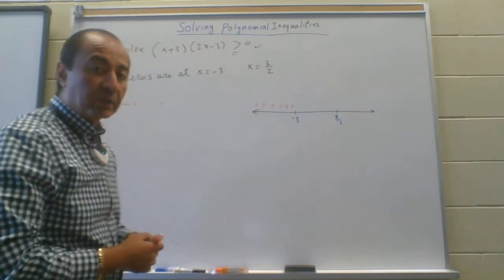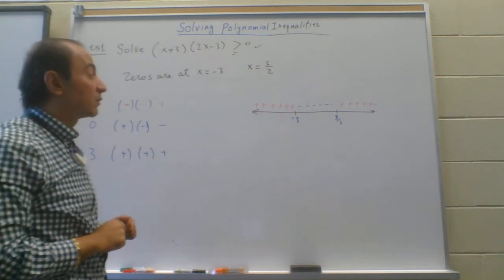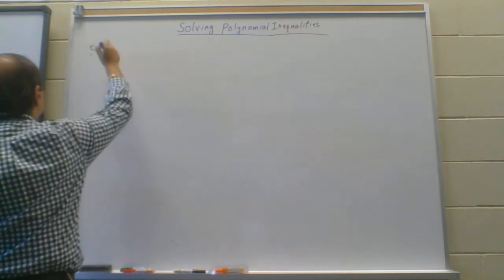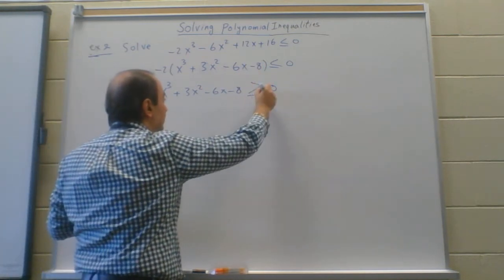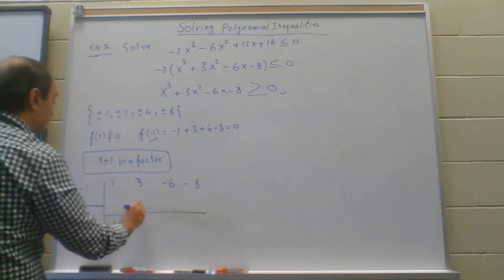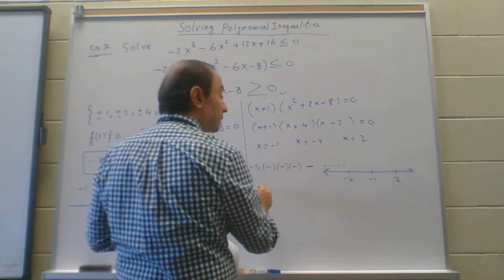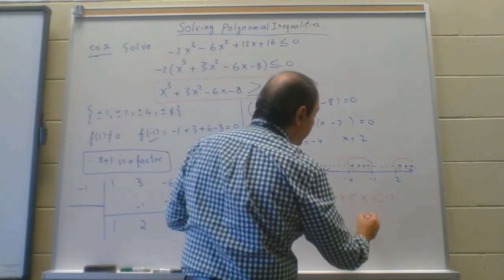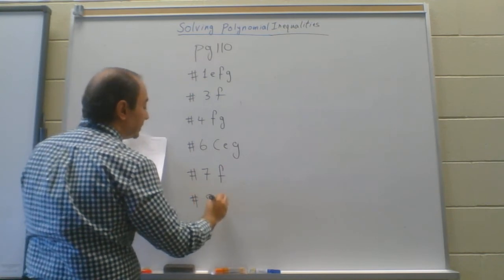Solving Polynomial inequalities Part2